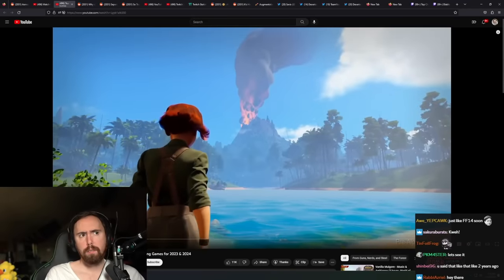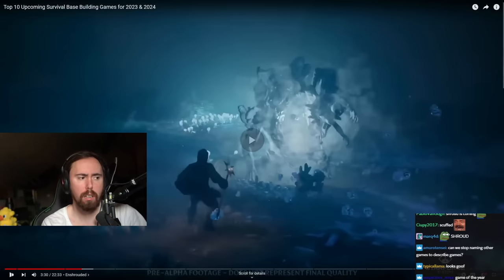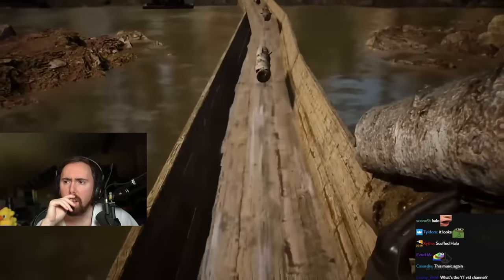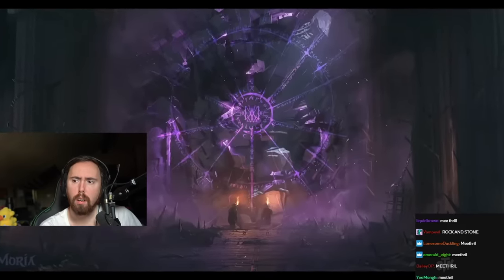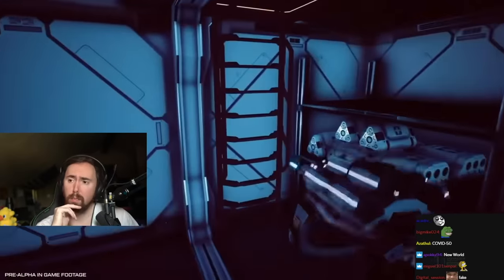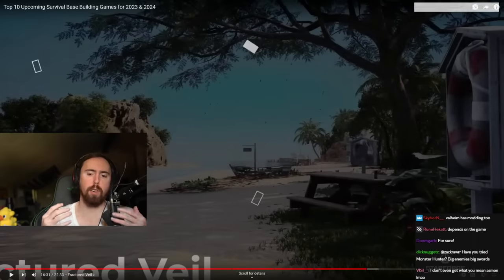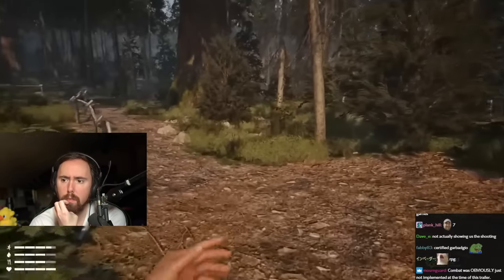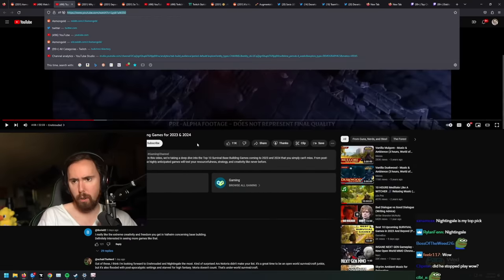BEST Upcoming Survival Base Building Games 2023 & 2024͏͏ | Asmongold Reacts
Top 10 Upcoming Survival Base Building Games for 2023 & 2024